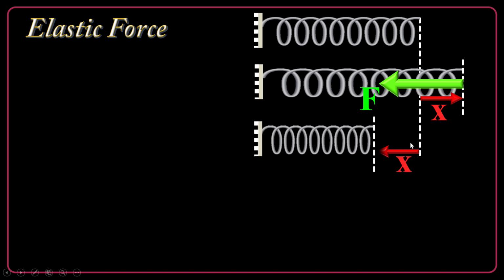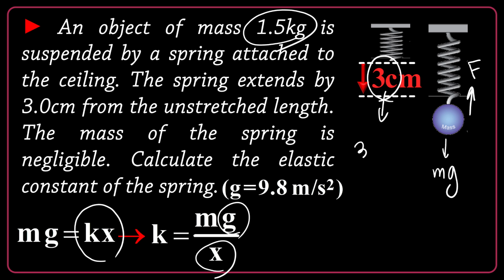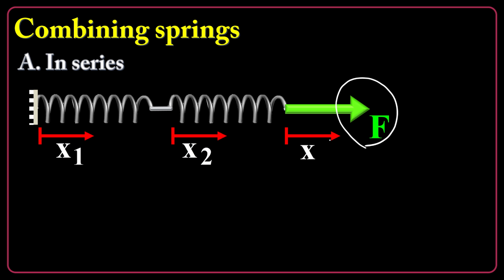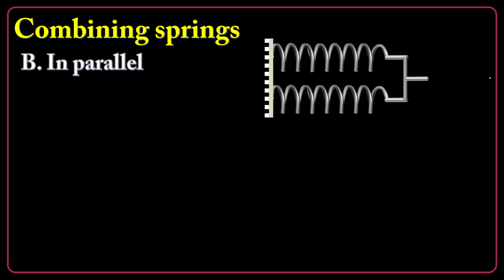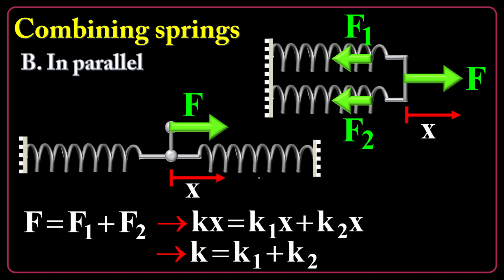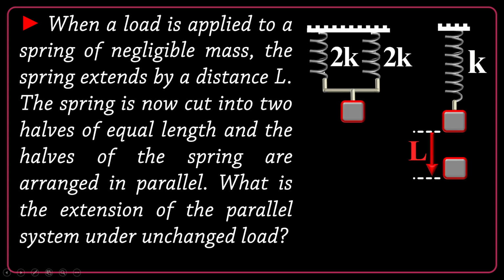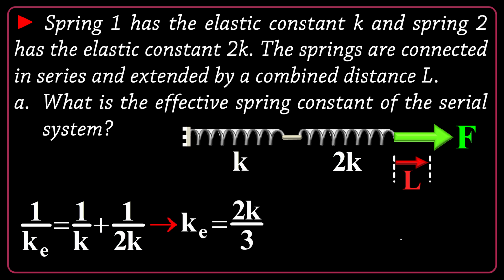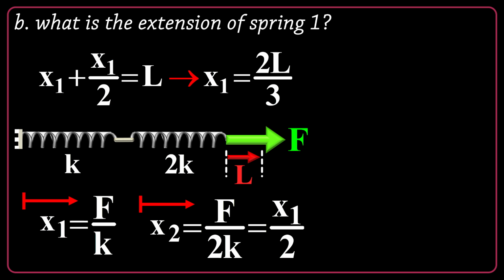2.9 - Elastic force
This video is all about the Elastic Force — the response of a spring when it’s stretched or compressed.
We’ll start from the basics and build up step‑by‑step, so you can learn it from scratch.

You’ll discover:

What elastic force really is and how it works
How to apply Hooke’s Law to find the restoring force
How to solve practical questions involving springs
How to analyze combinations of springs — in series and parallel

By the end, you’ll understand how elastic forces store energy and how they’re used in solving physics problems.